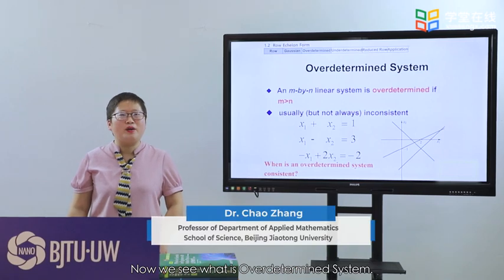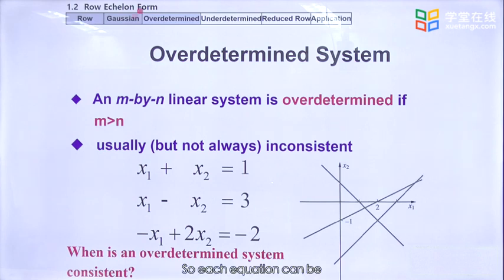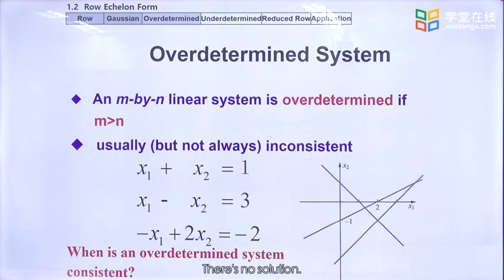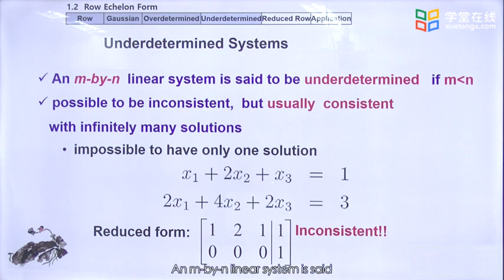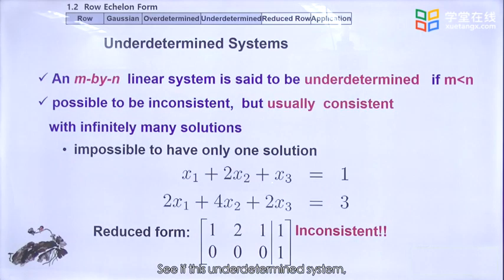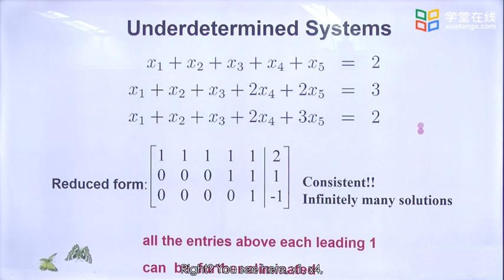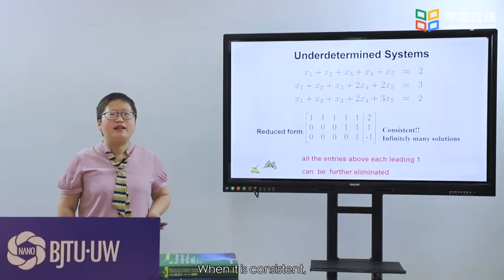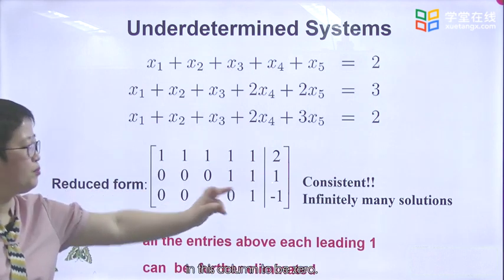Overdetermined System and Undetermined System